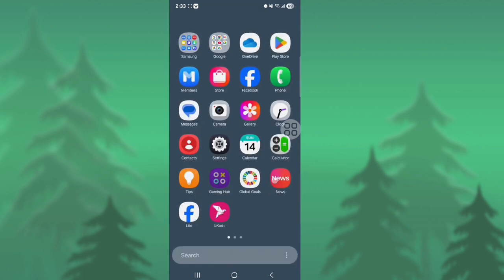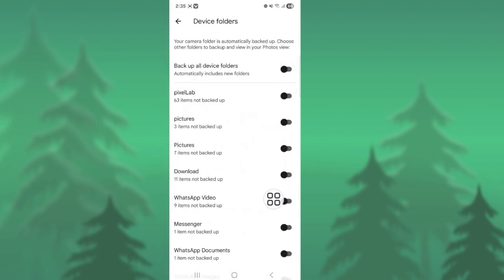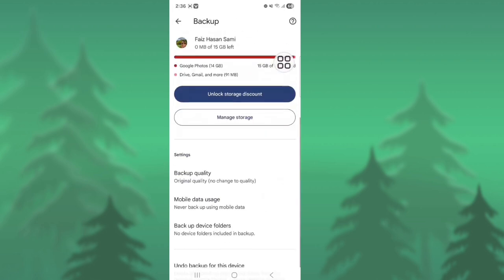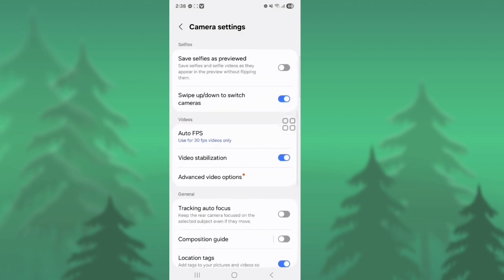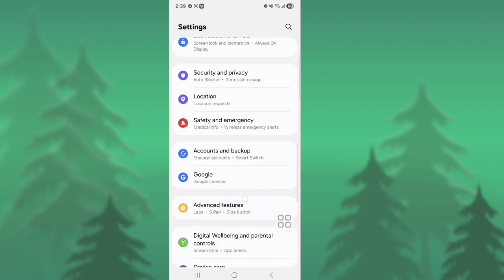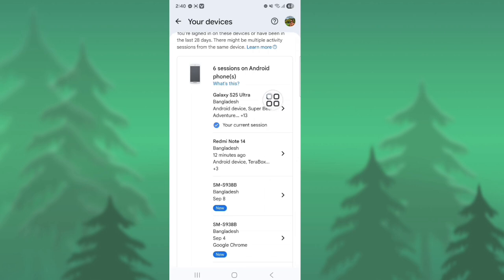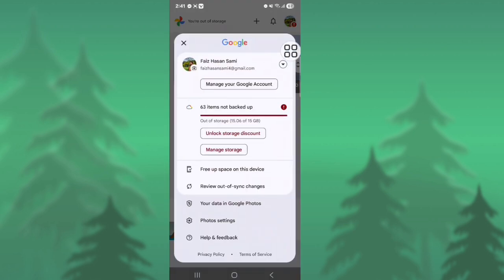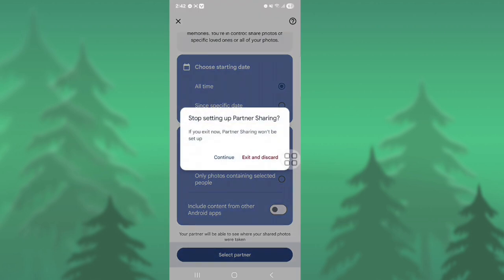How To Fix Your Photos & Location Are Exposed. Turn OFF This Setting Now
Are you worried that your photos and location are being exposed on your phone? 😱
In this quick and simple guide, I’ll show you exactly how to turn off this hidden setting and protect your privacy – in just seconds!

✅ In This Video You’ll Learn:
✔️ Which phone setting is secretly exposing your location & photos
✔️ How to quickly disable it on Android & iPhone
✔️ Step-by-step fix to keep your personal data safe
✔️ Bonus privacy tips to stay secure in 2025

📱This 2025 method works for all users – no third-party apps, just your phone’s built-in settings!

🔒 Take control of your privacy today and stop sharing more than you want.